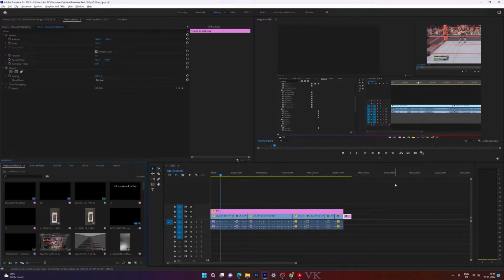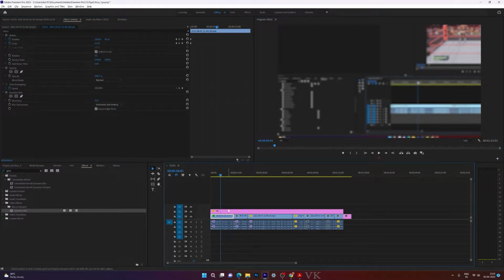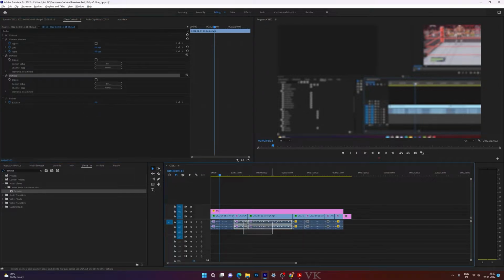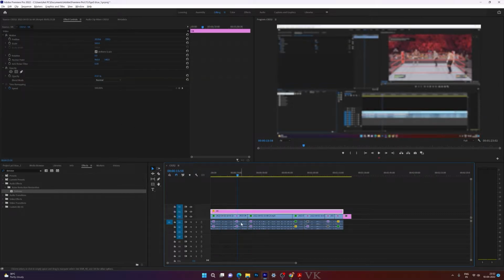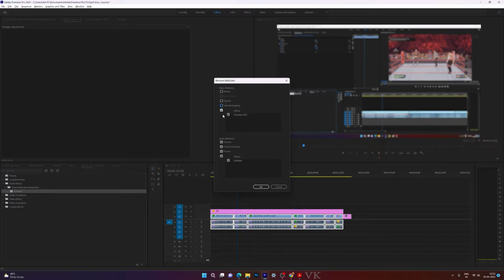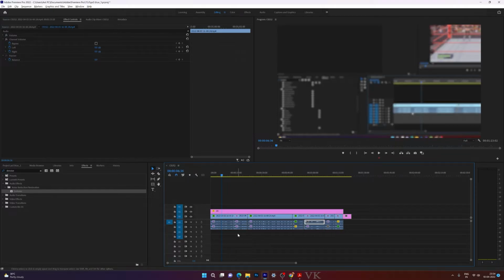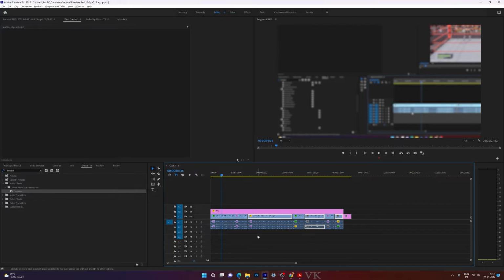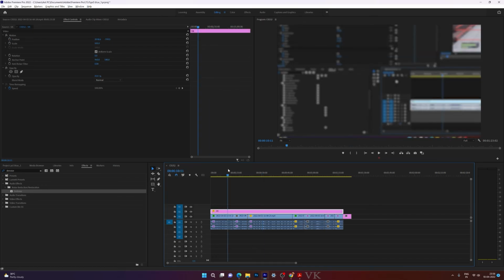How to remove effects from multiple Video / Audio clips in Premiere Pro at one shot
hello guys, in this video, i am explaining that how to remove effects from all video or audio clips in adobe premiere pro.